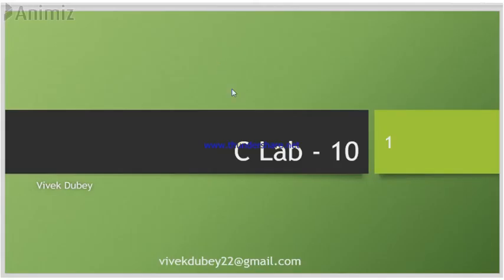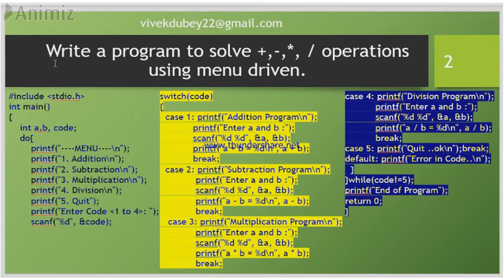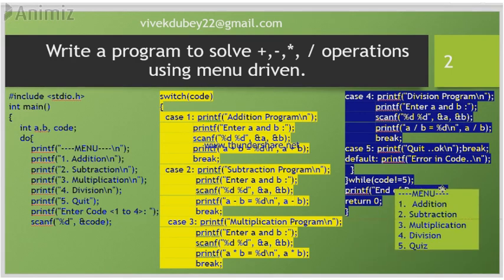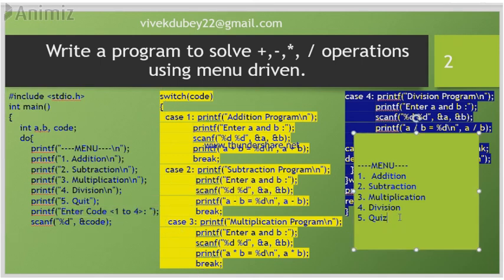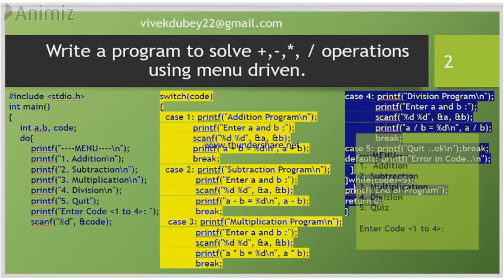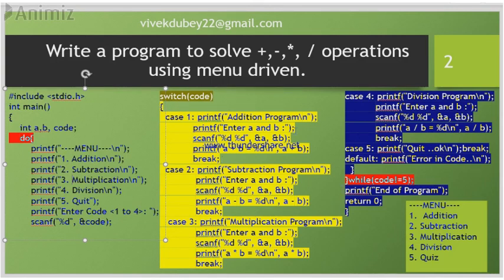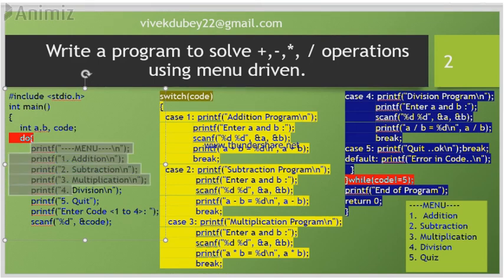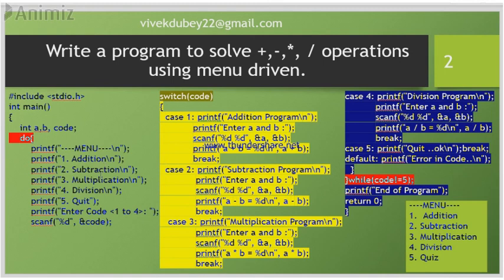Lab -10 Lecture Fundamental of C Programming Language.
It Covers logic of following programs:
1. Write a menu drive C Program for arithmetic operations.
2. Write a menu drive C Program for area of various shapes.
3. Write a menu drive C Program for character conversion operations.
4. Write a menu drive C Program for character checking operations.
5.  Write a menu drive C Program for maths operations.